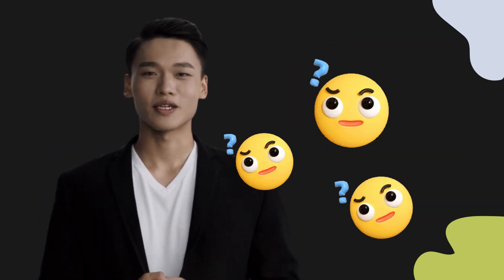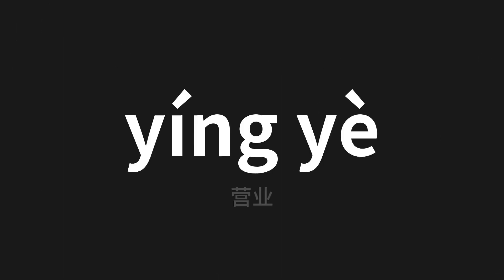How to pronounce yíng yè | 营业 (Operate in Chinese)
Master the Pronunciation of 'yíng yè | 营业' - which means : Operate in Chinese 📝 with @PerfectPronunciationChinese 🎓🗣️ - [Your Guide to Chinese]

Learn to pronounce 'yíng yè' perfectly in Chinese with our easy and engaging tutorial by @PerfectPronunciationChinese! 📖📽️ In this comprehensive video, we provide you with native speaker examples 🗣️👂 and phonetic breakdowns 🎵 to ensure you get the pronunciation just right.